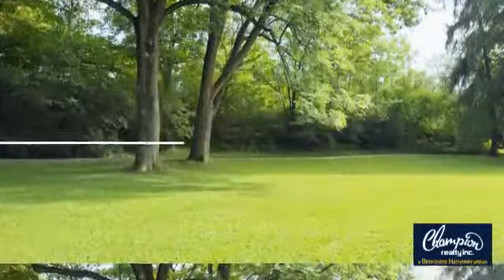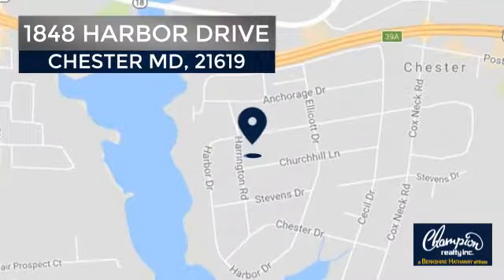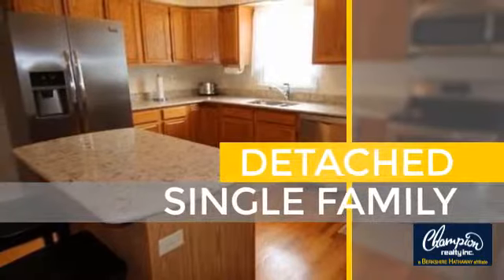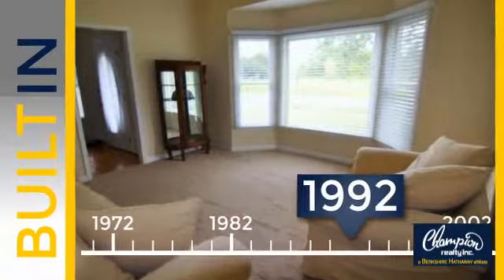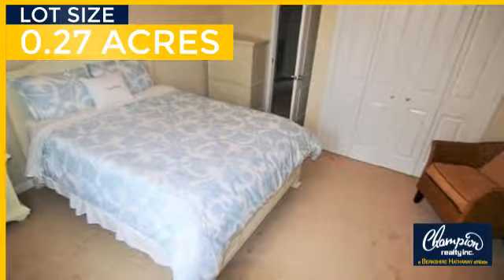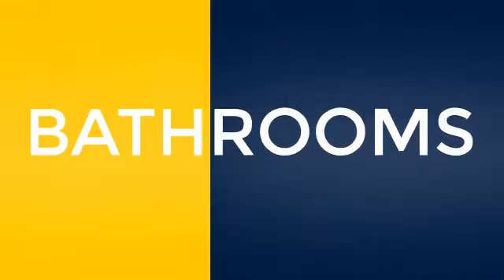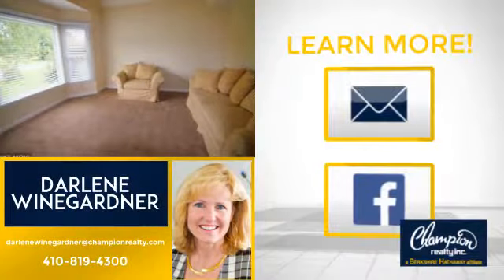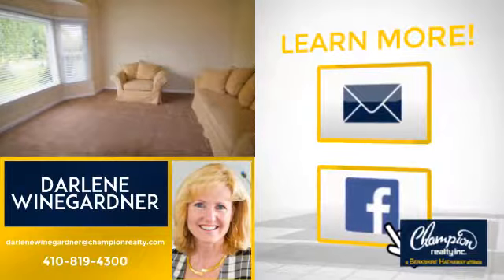1848 HARBOR DRIVE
Another Listing from Champion realty Inc. Maryland - ADORABLE! ADORABLE!  FIELD VIEWS FROM THE FRONT PORCH, FORMAL LIVING ROOM/OFFICE/DINING ROOM & FAMILY ROOM W/NEW CARPET & FIREPLACE, NEW HARDWOOD FLOORS, NEW GORGEOUS GRANITE COUNTERS, NEW FAUCET, ALL NEW APPLIANCES INCLUDING A **BOSCH DISHWASHER**,  NEWER ROOF, NEW W&D, NEWER PRIVACY FENCE, GREAT DECK, REMOTE SKYLIGHT.  ALL YOU HAVE TO DO HERE IS JUST MOVE IN!!